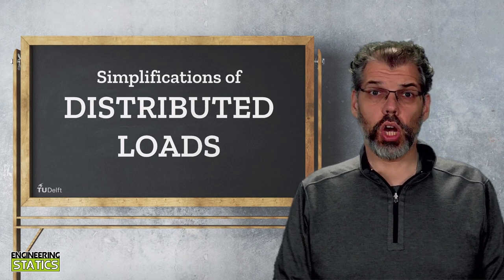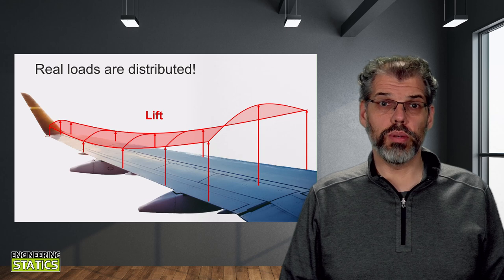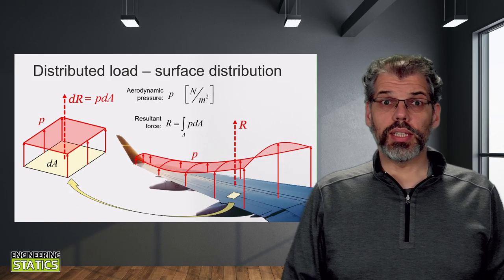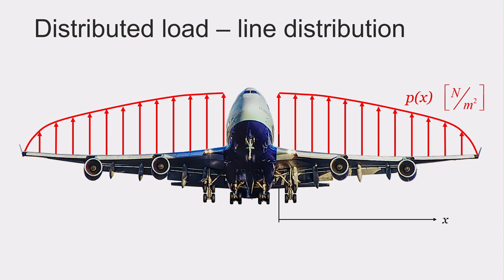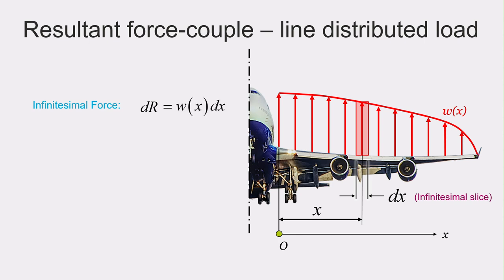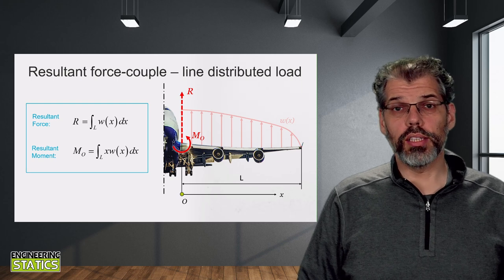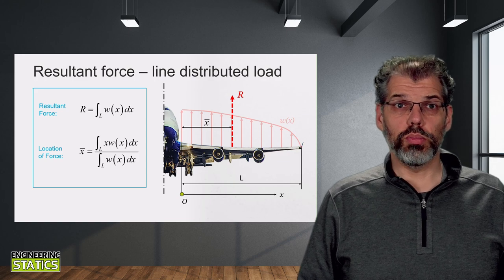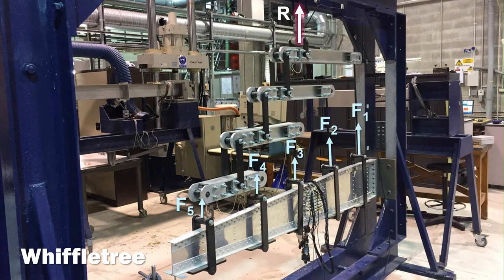Simplifying distributed loads in Statics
In this video, we take a look at distributed loads and the methods we can use to simplify them into resultant force-couple or force systems.

0:00 Introduction

1:23 Loads distributed over a surface
2:44 Loads distributed along a line
3:41 Resultant force-couple of a line distributed load
5:44 Resultant force of a line distributed load
6:41 Discussing when and when not to use a resultant force